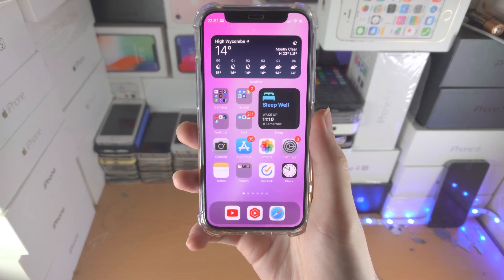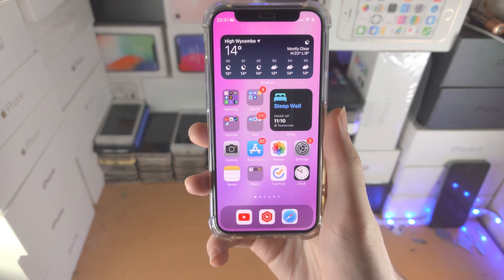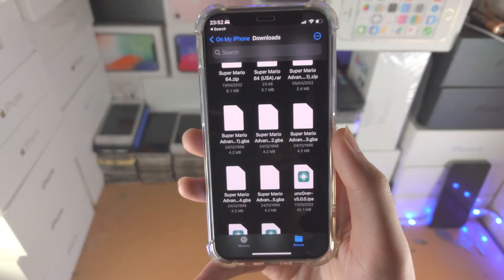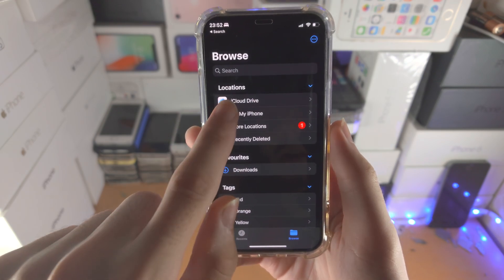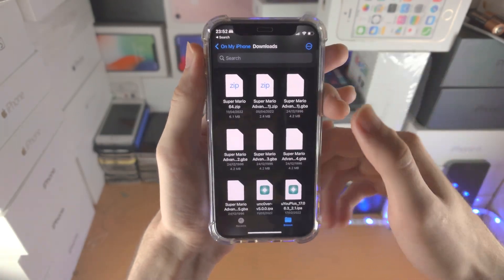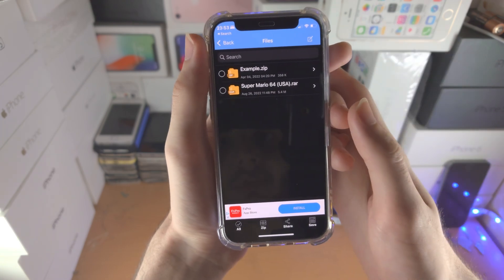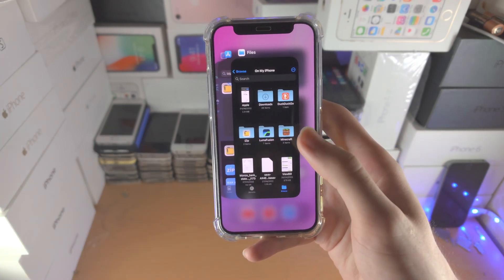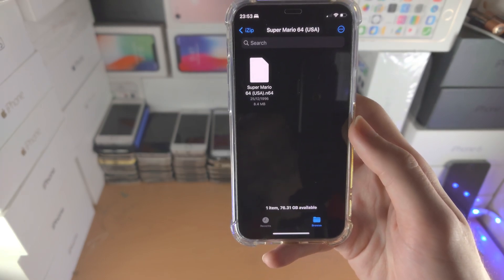ANY iPhone How To UnZip RAR File!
iPhone rar file extract | How to unzip rar file on iPhone! Do you own the iPhone and want to unzip rar file? If so, this video is for you! I will teach you how to unzip rar file on iPhone in this tutorial. By the end of this guide, you will be able to unzip and extract rar files which are stored in iPhone!